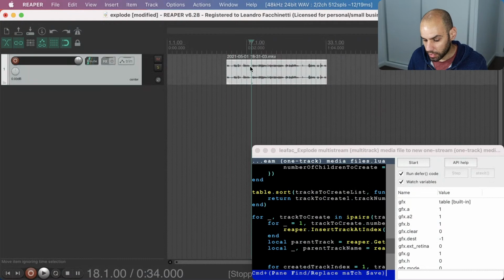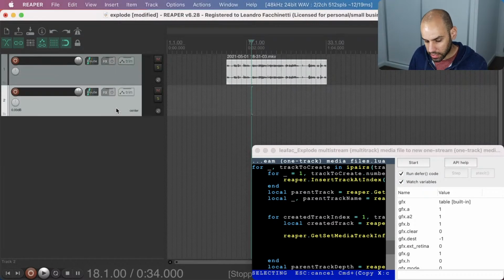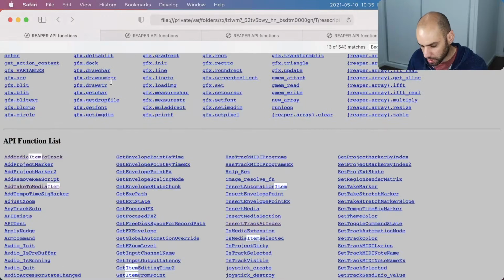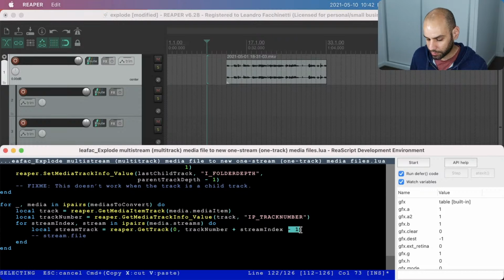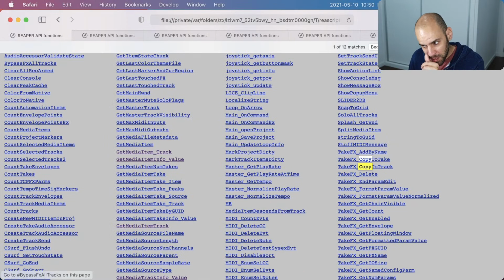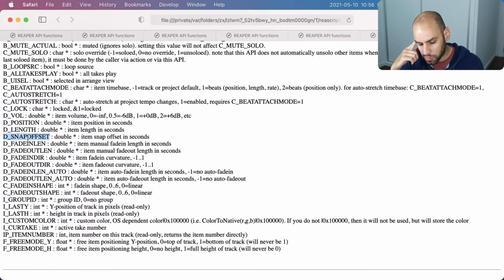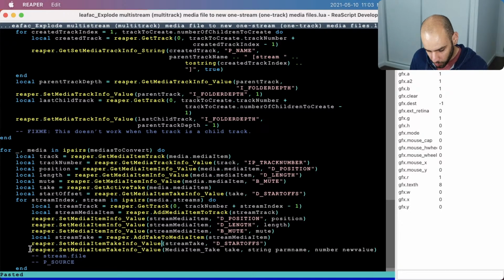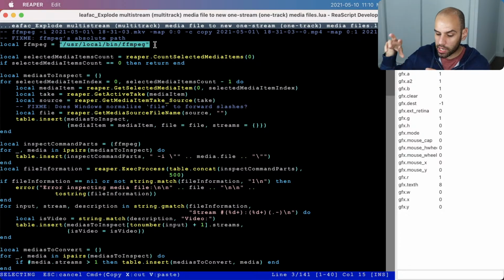Live Coding: REAPER Action to Explode Multitrack Media Files · Part 5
In this session we created the media items corresponding to the streams. This is exciting, because we’re seeing the action working from end-to-end for the first time 🙌

Of course, there’s still a lot to do, from distribution, to Windows support, and so forth.